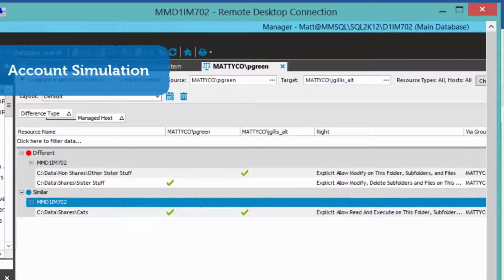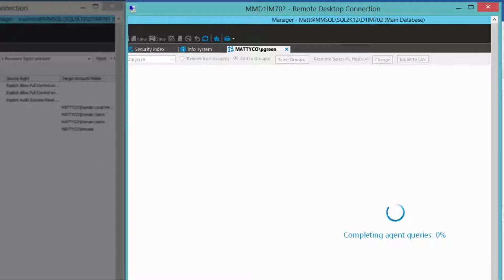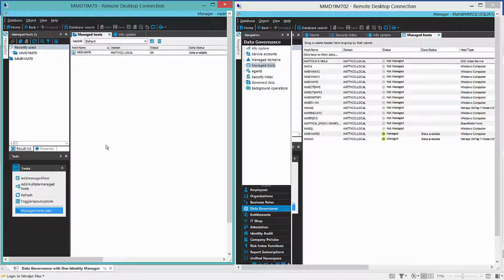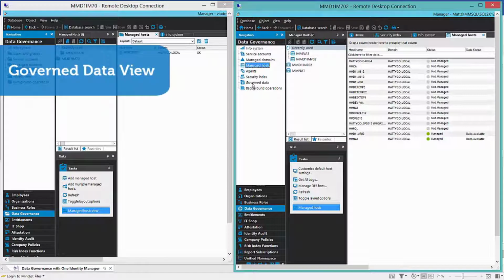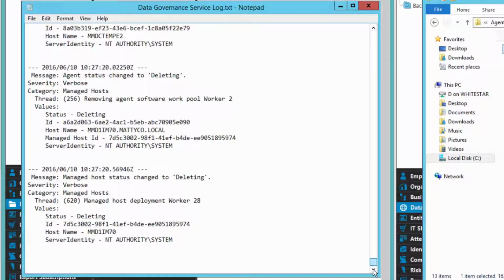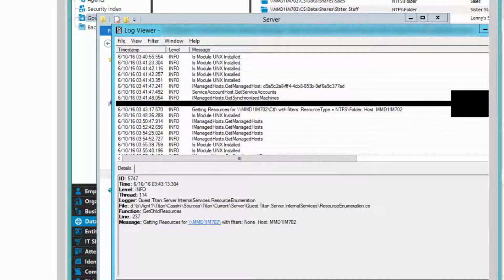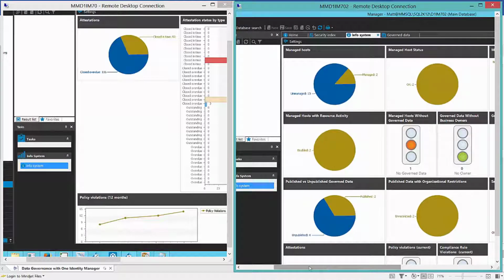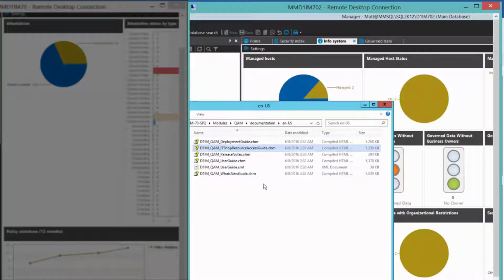One Identity Manager | Data Governance with 1IM #21 | What's different in 7.0.2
What's different in 7.0.2 part 2
‐ Account Simulation
‐ Supported platforms update
‐ Governed data view
‐ New log browser
‐ Upgraded Info System
‐ Upgraded documentation